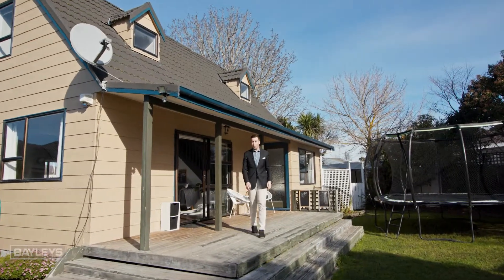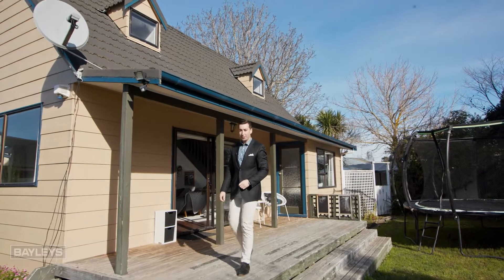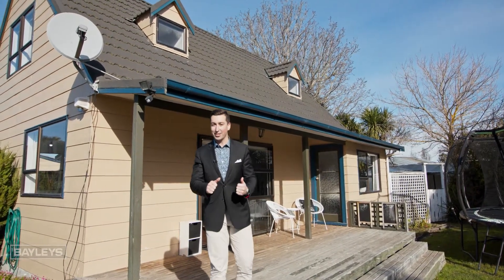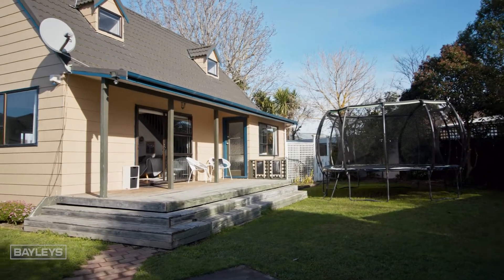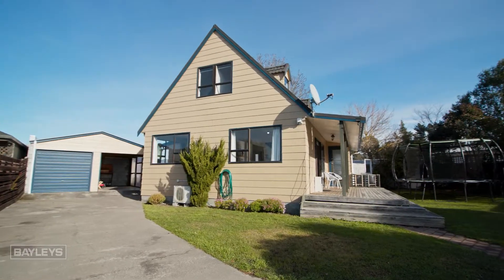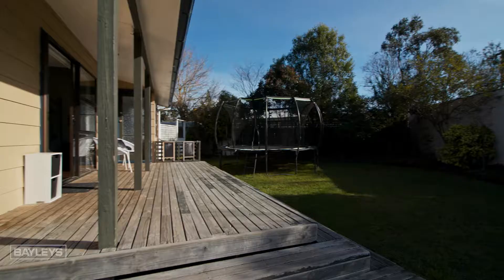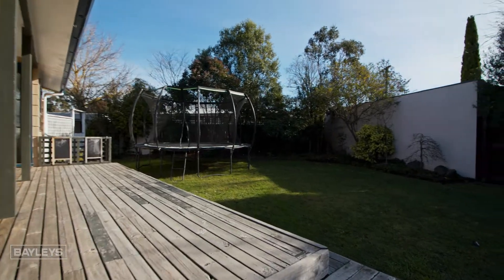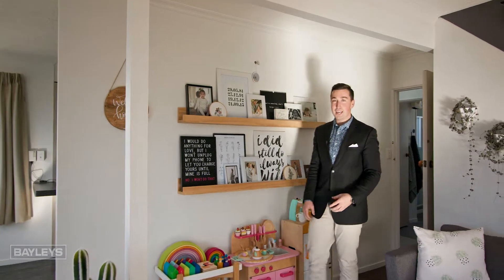11a Leitrim Street - Bayleys Marlborough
11a Leitrim Street  -  Bayleys Marlborough